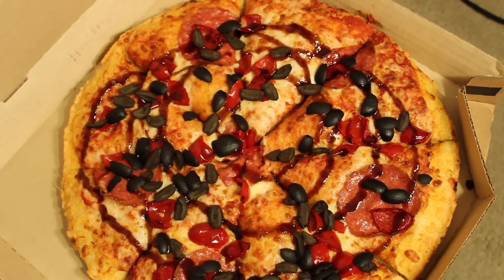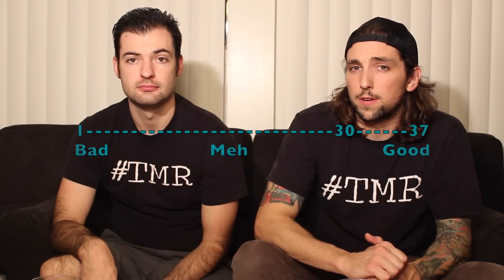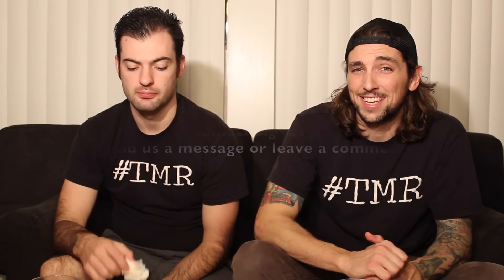Pizza Hut Cherry Pepper Bombshell Pizza (Extended) - The Two Minute Reviews - Ep. 425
A new pizza from Pizza Hut featuring some new ways to customize your pizza.